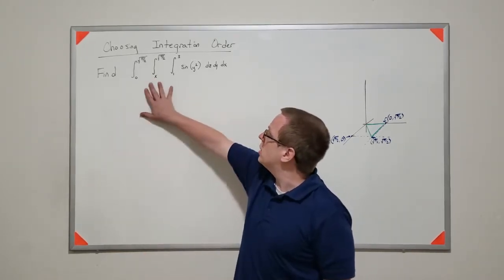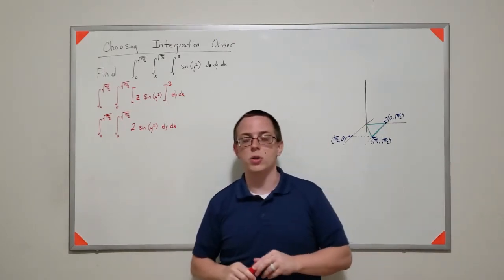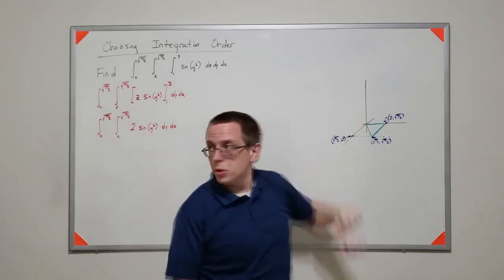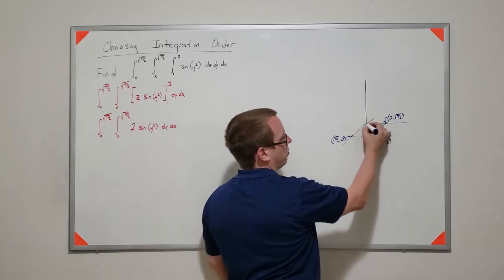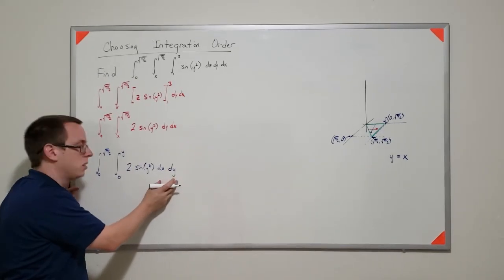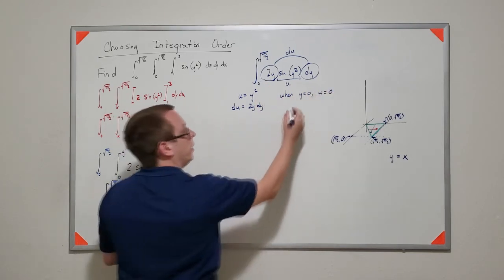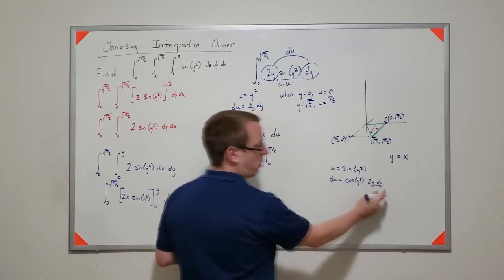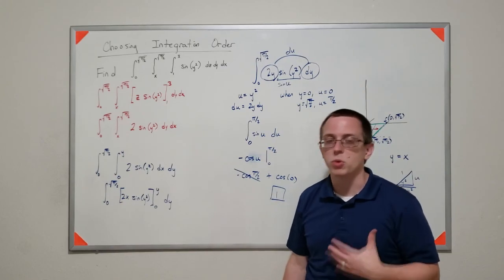14.06.05 Choosing Integration Order